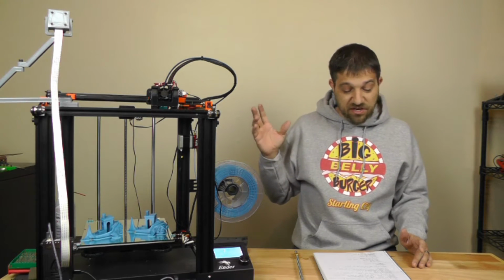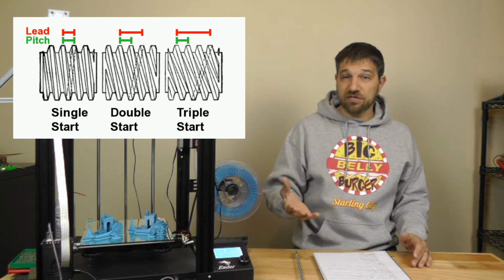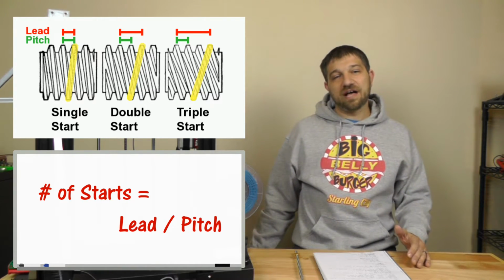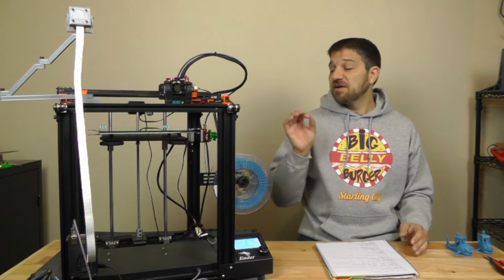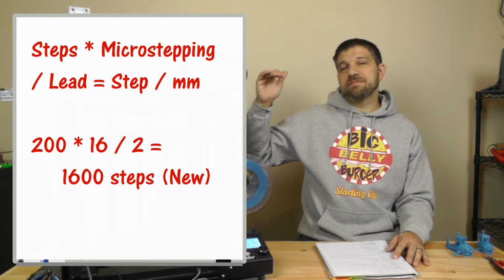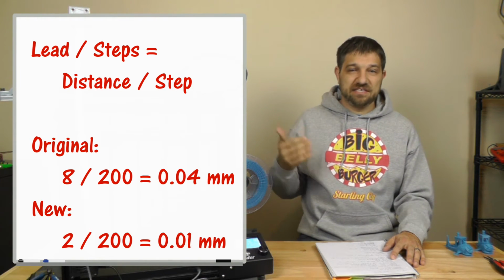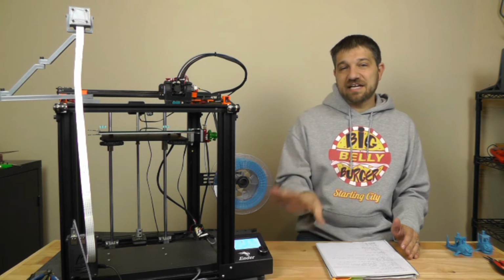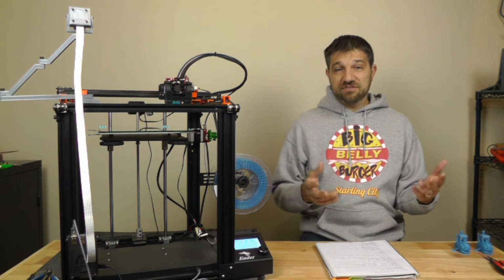Ender 5 Lead Screw Upgrade: Stop Your Falling Bed!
Are you tired of the bed falling after every print on the Ender 5? It's time to upgrade the Ender 5 lead screw to one that no longer has this problem! I'll show you how!

Amazon Product Links:
400mm T8 Lead Screw (Acme Thread, 2mm Pitch, 1 Start, 2mm Lead)

T8 Anti Backlash Spring Loaded Nut
DuPont Teflon White Lithium Grease
M3 Screw Set with M3 12mm screws, lock washers, and nuts

ZYLtech (NOTE: I have not tested these myself. I have heard mixed results on whether they have the correctly sized nuts.):
For anyone looking for a 2mm lead screw or nut and Amazon is sold out, ZYLtech has them in stock with brass or Derlin (type of plastic) anti-backlash nuts INCLUDED! Either one is $16.95 USD at time of writing. Choose the "0-500mm" option and under "Custom Length:" enter 400mm (for Ender 5).